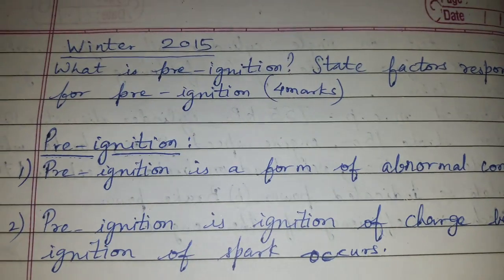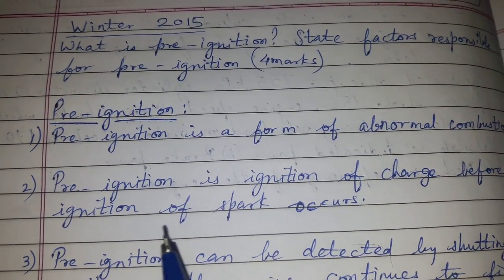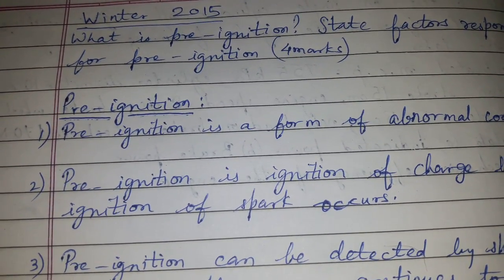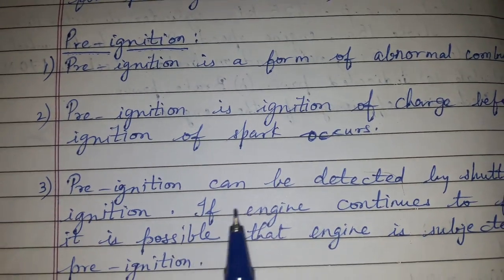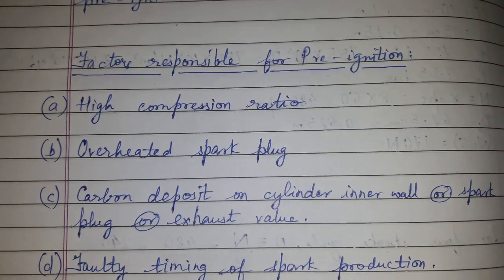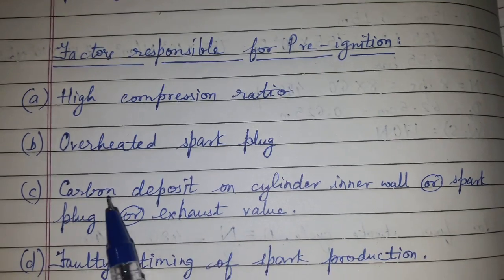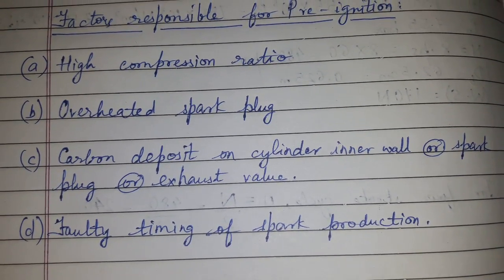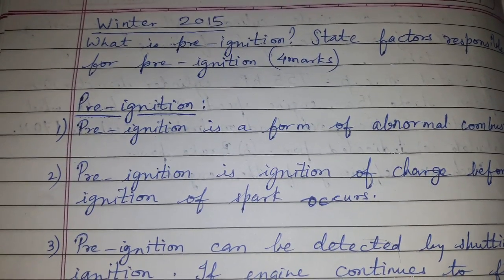Pre-ignition. Factors responsible for Pre-ignition... (10kviews - )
Pre-ignition. Factors responsible for Pre-ignition

Easy explanation.